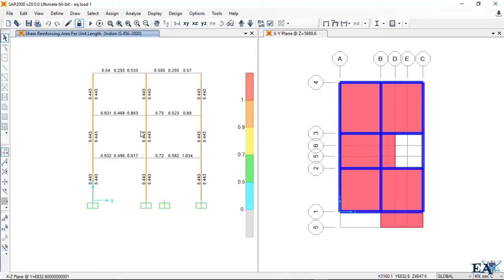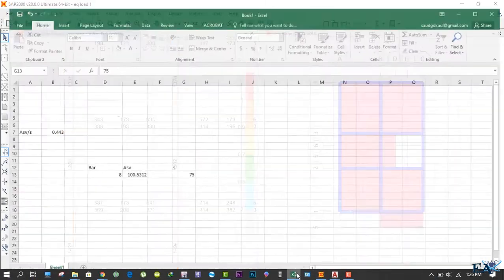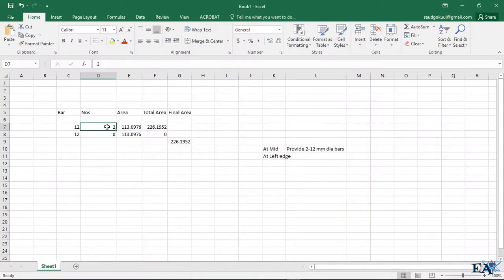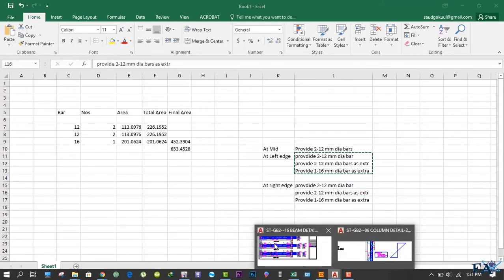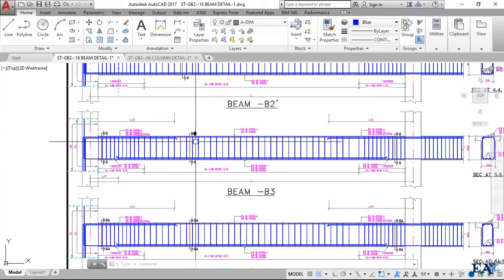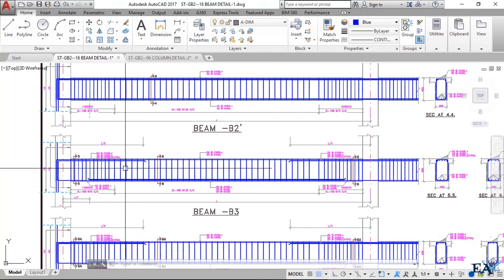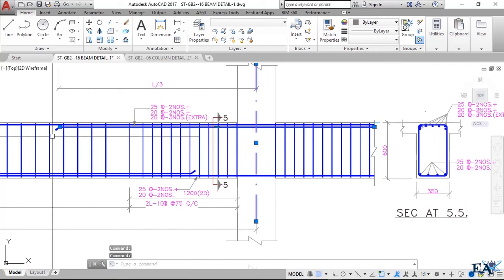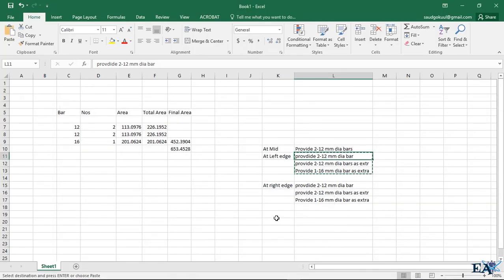How to Detail Beam Using Area of Reinforcement Values